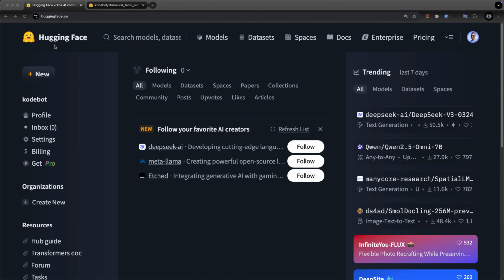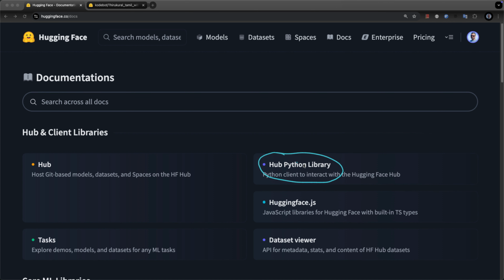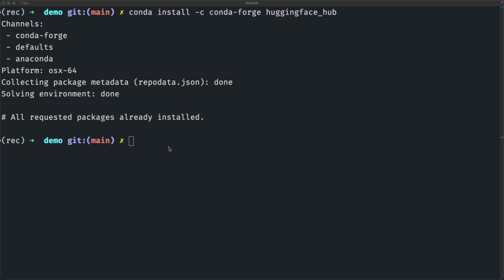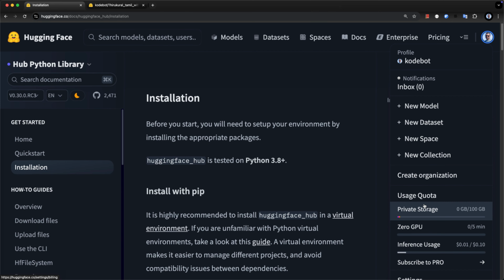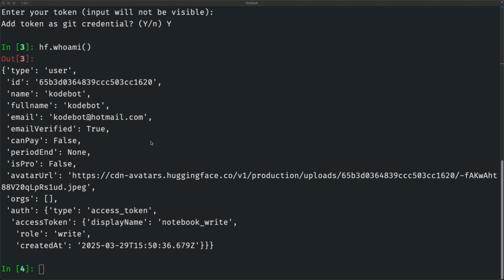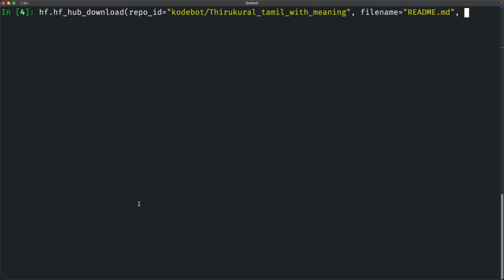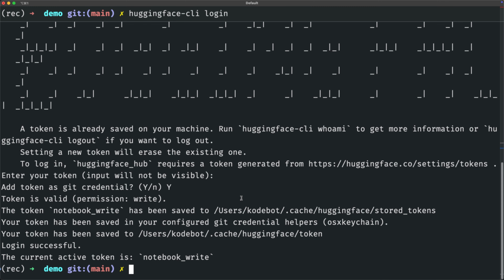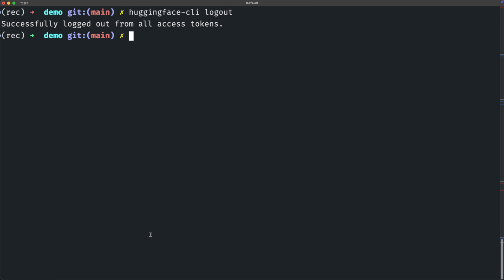Hugging Face: Hub Library and CLI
Hugging Face Hub library & CLI allow us to interact with Hugging Face programmatically or from CLI. We are covering very basics of this library in this video with a goal of just getting you exposed to this library so you can explore it in detail in your own time.